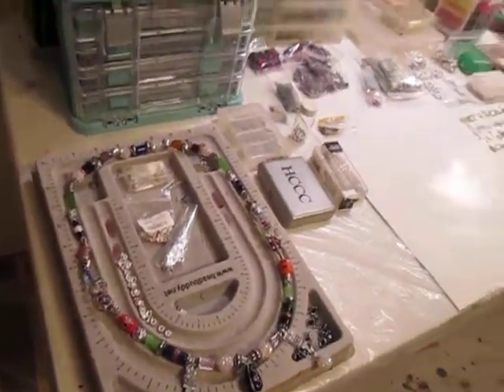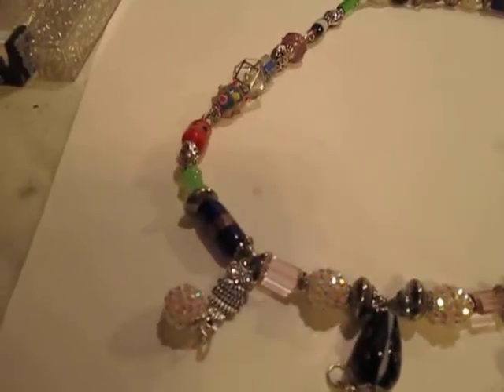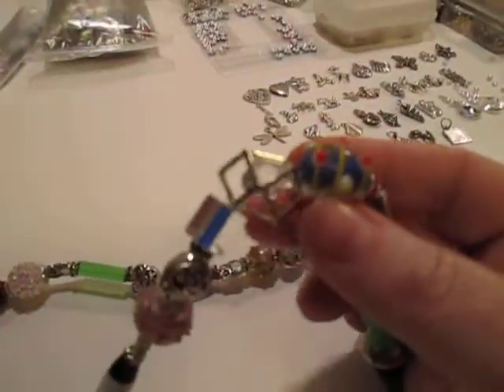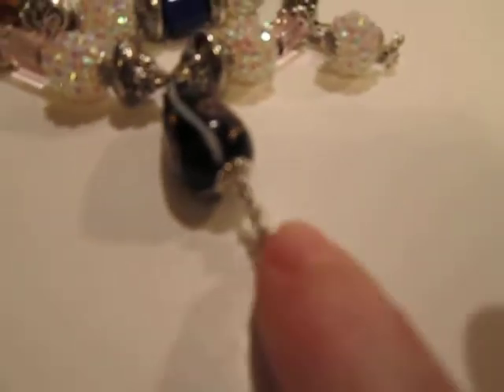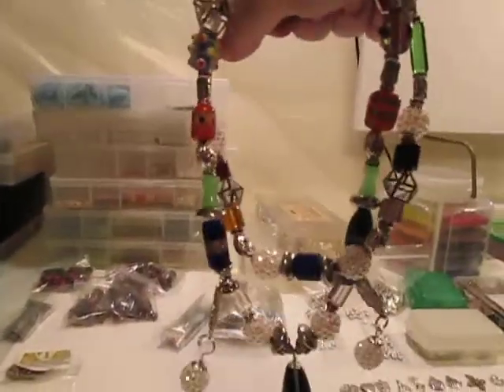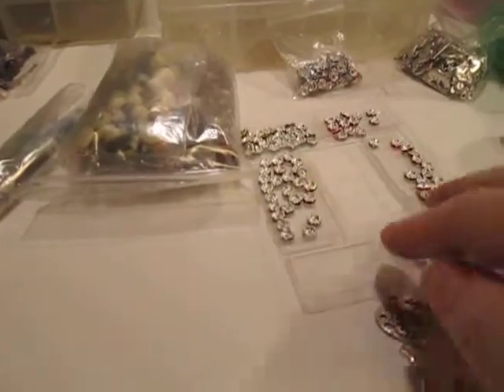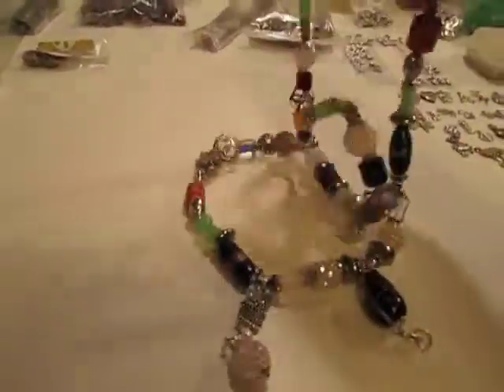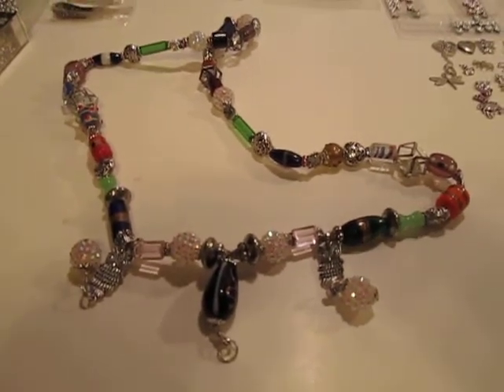Beads for Belinda